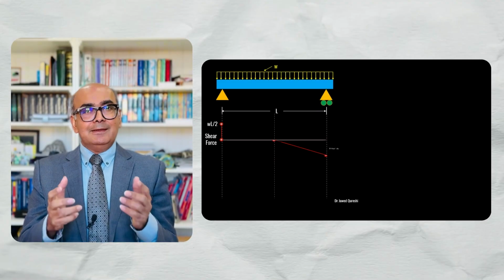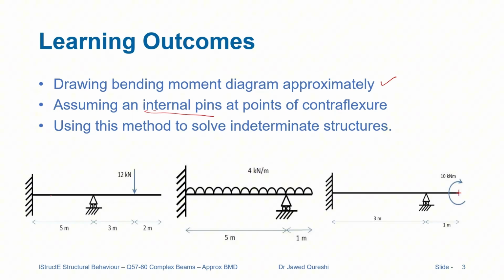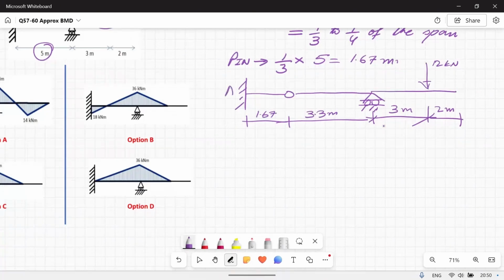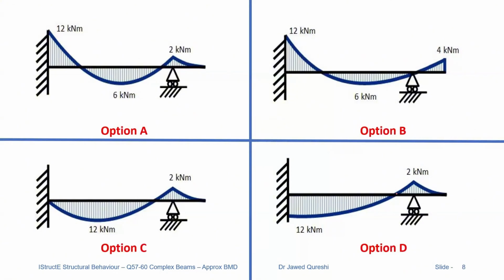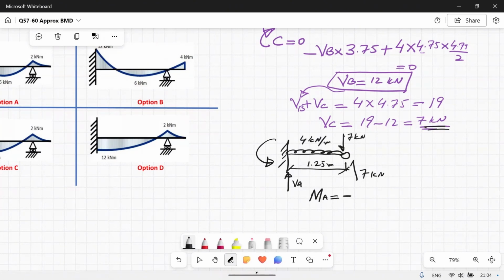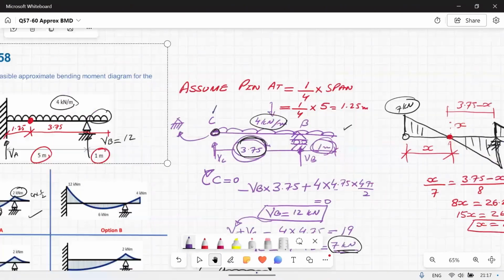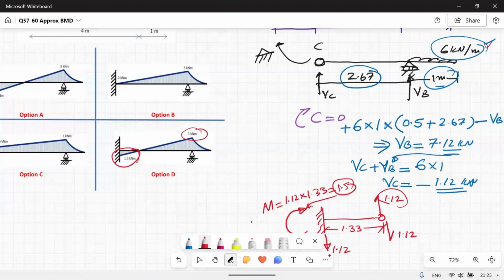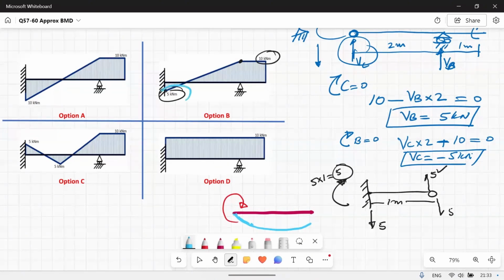Learn Approximate Bending Moment Diagrams | 4 Worked Examples | IStructE Structural Behaviour Course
Discover how to easily sketch approximate bending moment diagrams (BMD) with Dr Jawed Qureshi. This tutorial simplifies BMD for indeterminate beams using 4 step-by-step examples. Ideal for structural engineers and students, learn fast and efficient techniques to master this essential skill in engineering.

🔗 Test Your Knowledge: Attempt the Structural Behaviour Quiz

📚 Video Overview:
In this video, you'll learn:
• Basics of bending moment diagrams
• Why approximate BMD matters
• Worked examples for indeterminate beams
• Practical tips for quick and accurate BMD sketching

⏰ TIMECODES ⏰
00:00 – Introduction
03:17 – Learning Outcomes
05:36 – Example 1
12:30 – Example 2
22:03 – Example 3
26:24 – Example 4

📚 Common Queries Answered:
What is the easiest way to draw a bending moment diagram?
How do you sketch approximate BMD for indeterminate beams?
Why are bending moment diagrams important for engineers?
What are the steps to calculate reaction forces in beams?
How do different load types affect bending moment diagrams?
What tips can save time when sketching BMDs?
How do you solve for maximum bending moments in indeterminate beams?
What are common mistakes to avoid in BMD analysis?
How can approximate BMD techniques improve efficiency?
Why is BMD sketching important for structural engineering students?